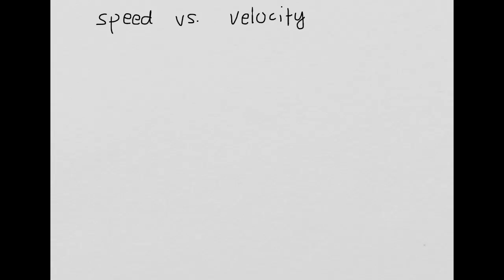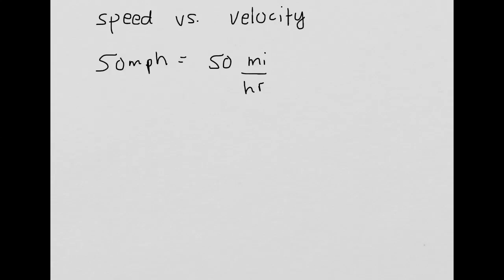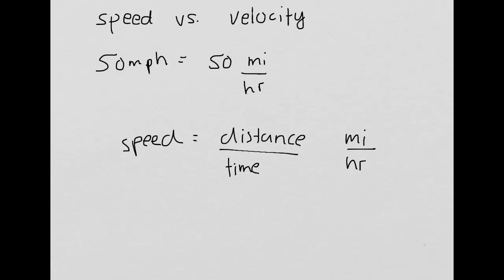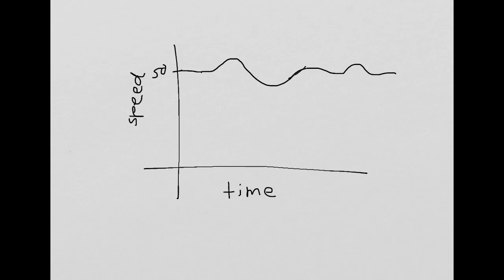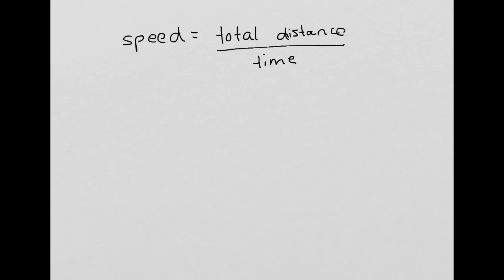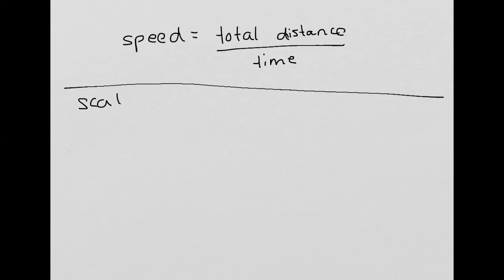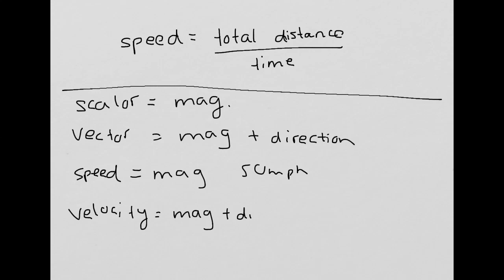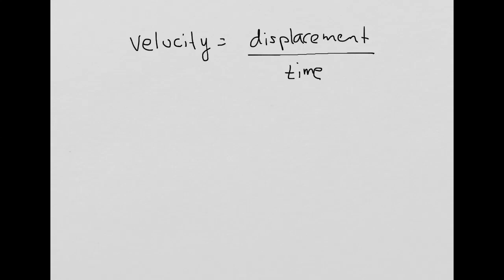Physics - Speed vs. Velocity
Session 1 - Speed vs. Velocity